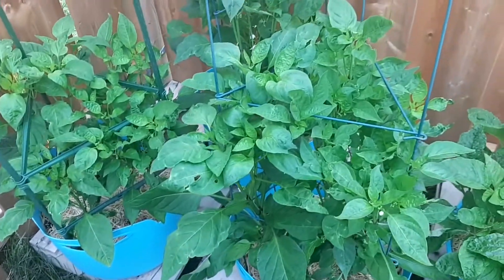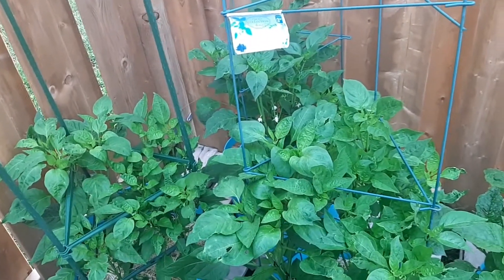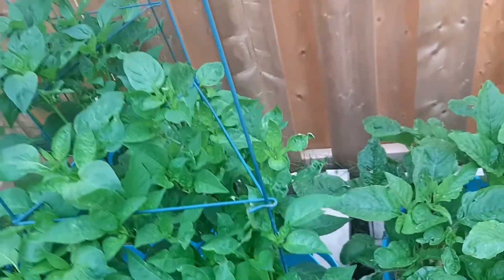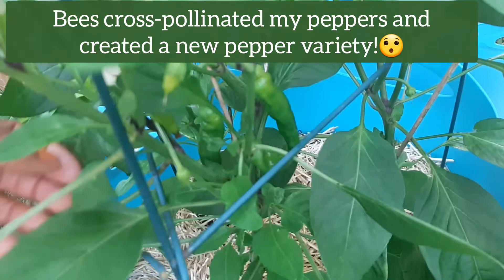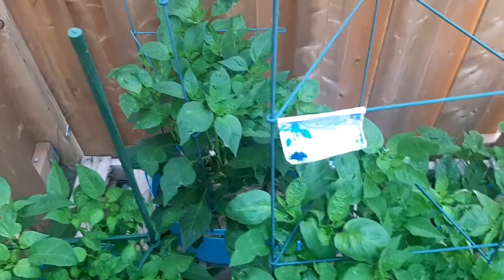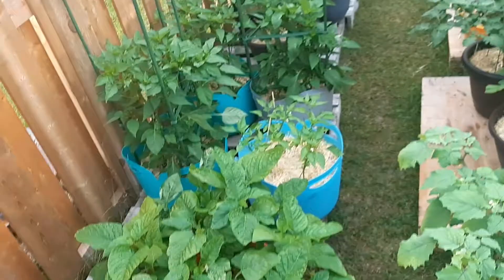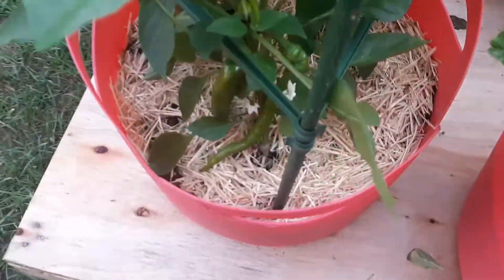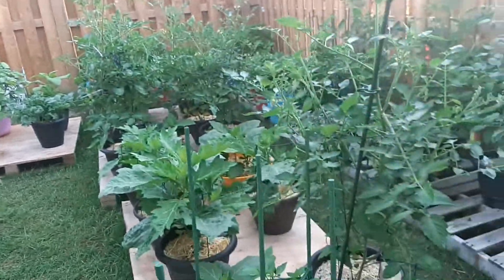Cross-pollination in Pepper Plants |Creating a New Pepper Variety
I unintentionally created a new pepper variety via cross-pollination by planting various types of peppers (both bell peppers and chilies ) in the same spot.

By the time I planted the seeds of my harvested peppers, I noticed that my pepper plants were yielding a new pepper variety. What does the new variety look like?